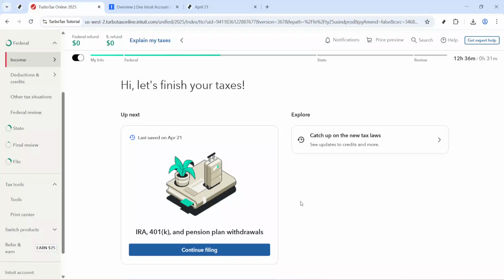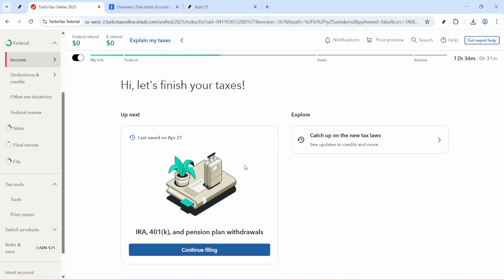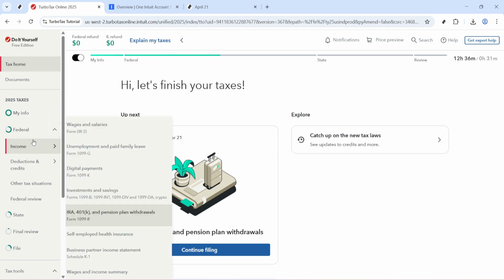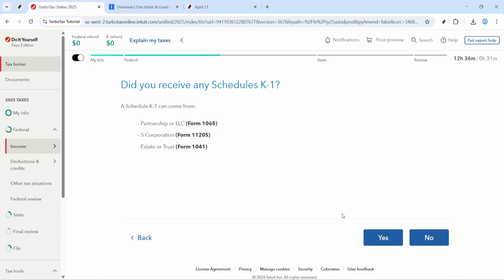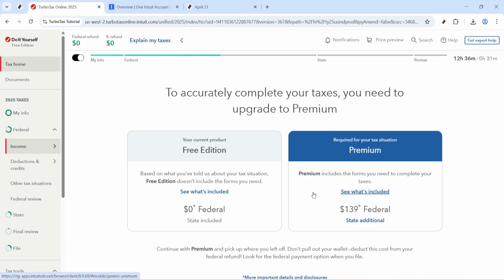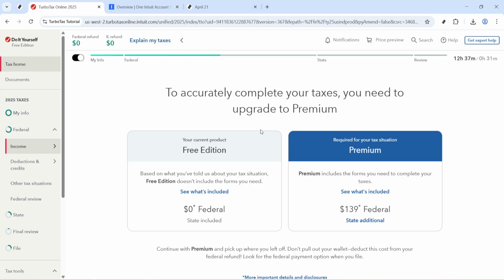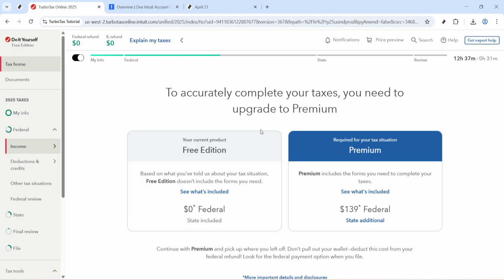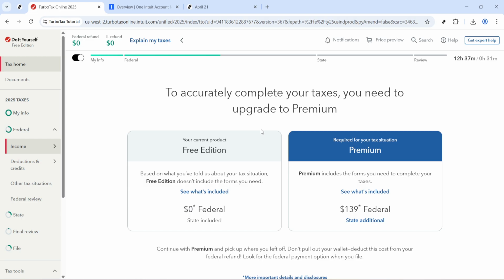How to import Schedule K 1 into TurboTax (Step By Step 2026)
How to import Schedule K 1 into TurboTax